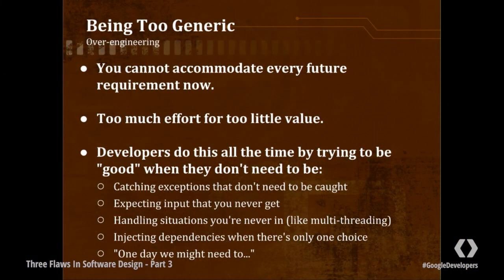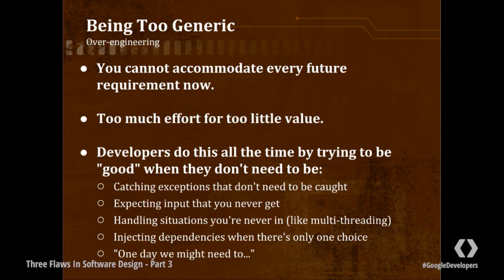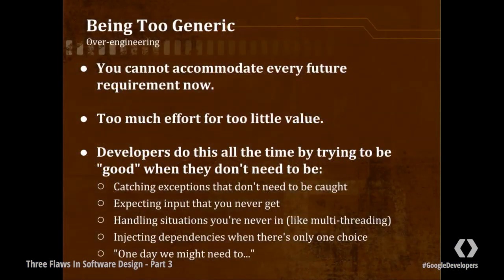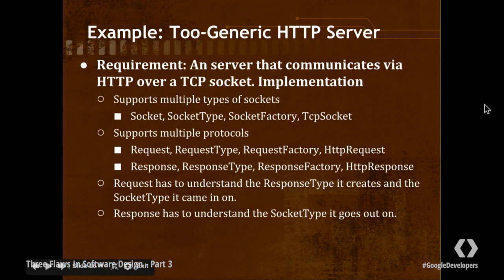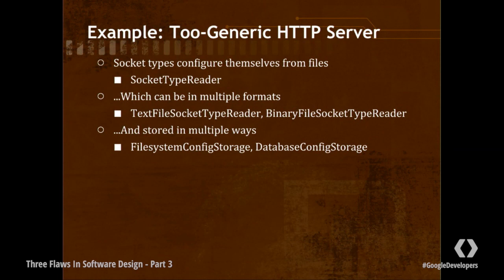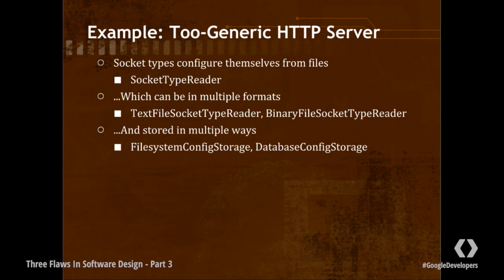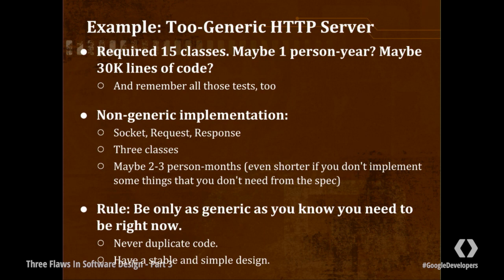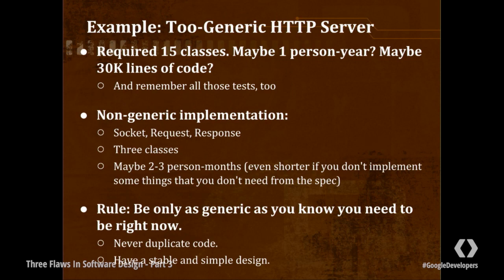Three Flaws in Software Design - Part 3: Being Too Generic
In part three of the series, Jeremy Walker & Max Kanat-Alexander discuss the third Flaw in Software Design, "Being Too Generic," from Max's book Code Simplicity: The Fundamentals of Software.